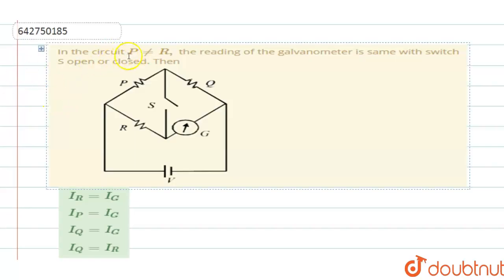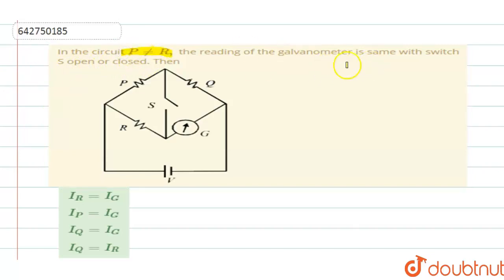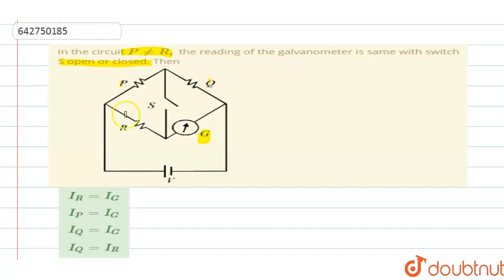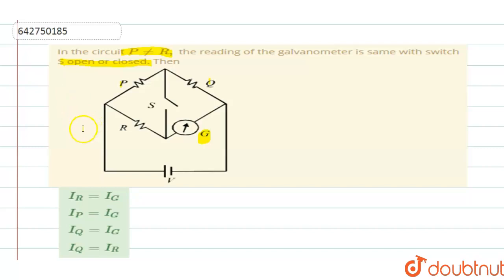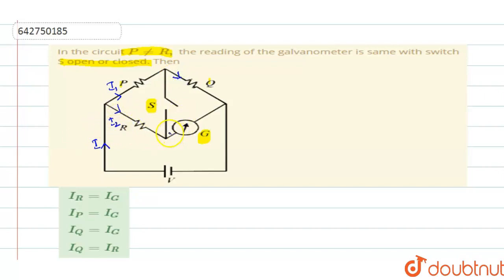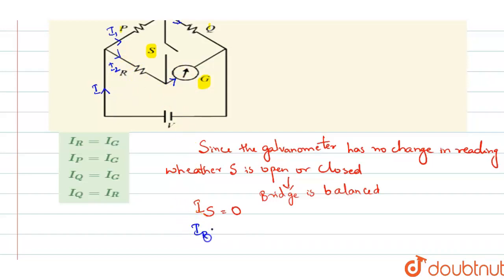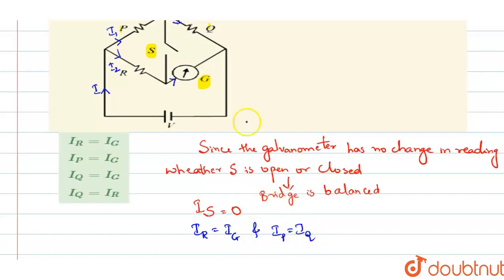In the circuit P != R, the reading of the galvanometer is same with switch S open or closed. Th...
In the circuit P != R,  the reading of the galvanometer is same with switch S open or closed. Then
Class: 12
Subject: PHYSICS
Chapter: CURRENT ELECTRICITY
Board:NEET

👉 Have Any Query? Ask Us.